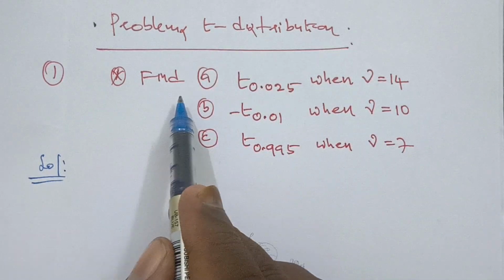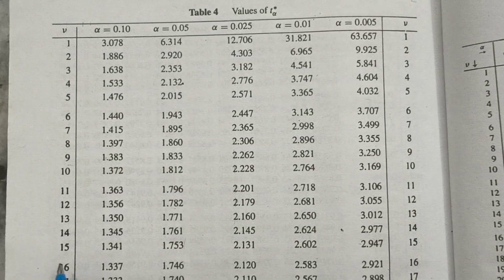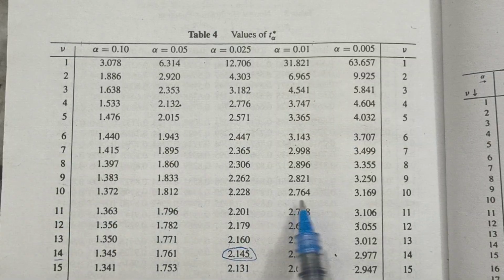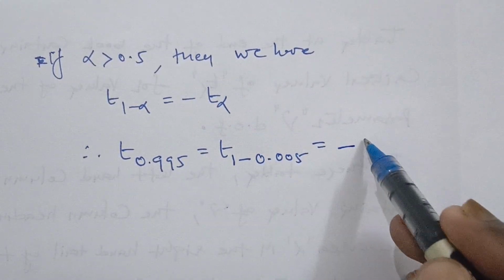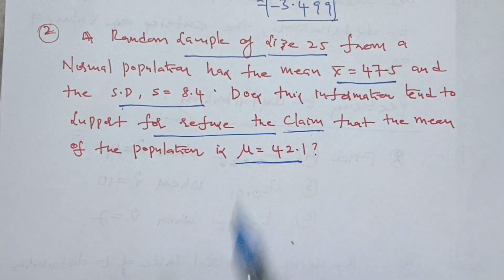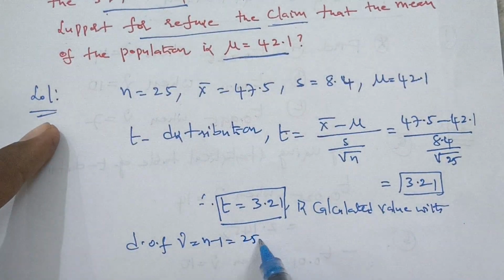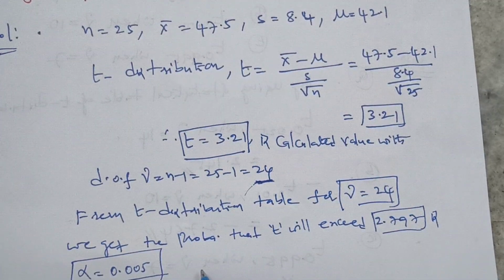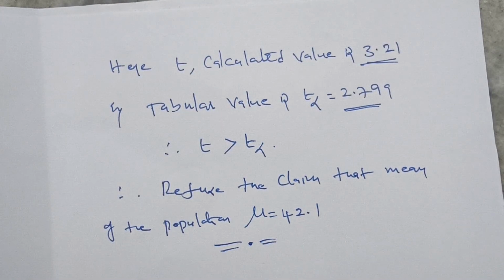Solved Examples on T-Distribution